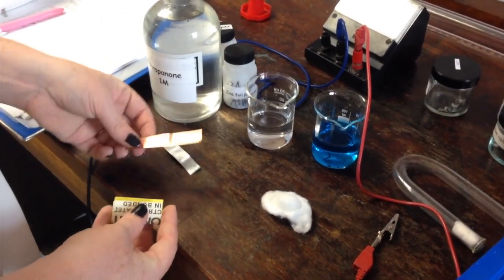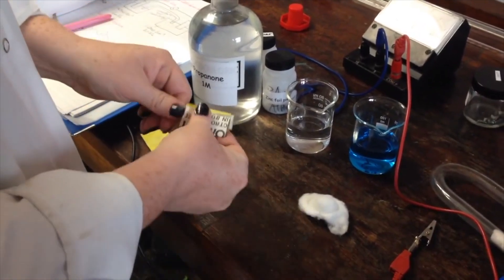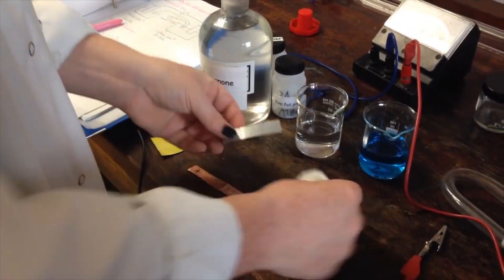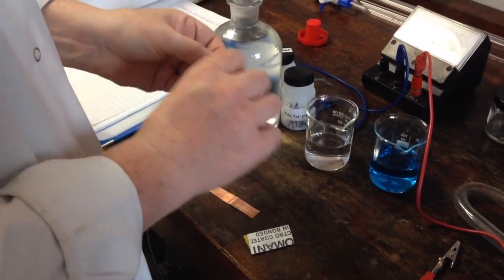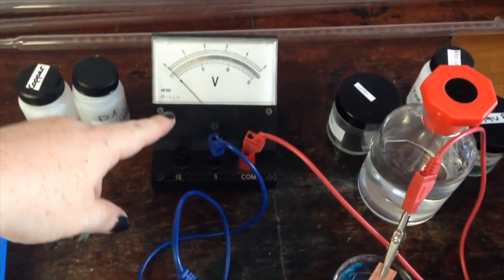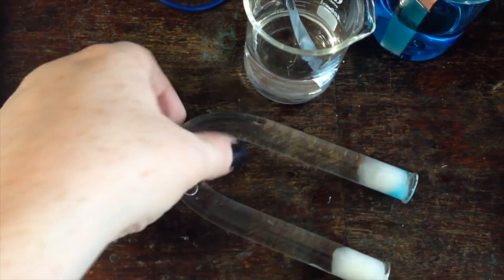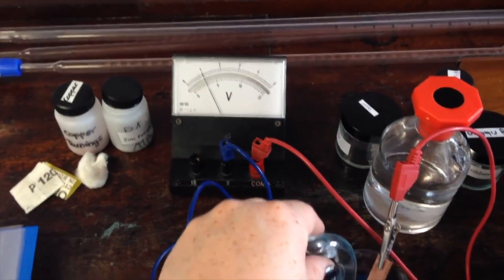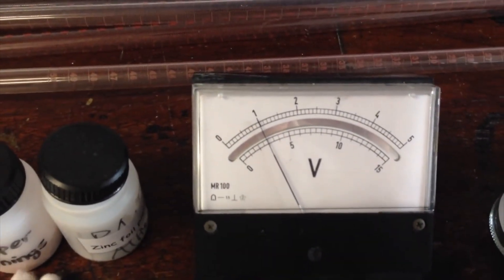Measuring the EMF of an Electrochemical cell. A-Level Chemistry Required Practical